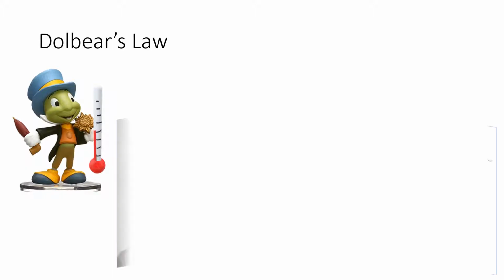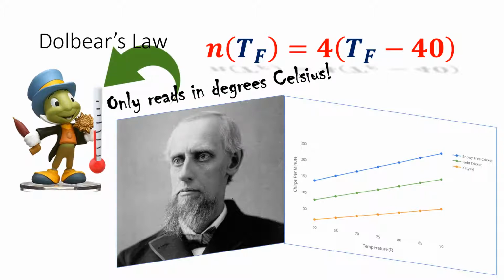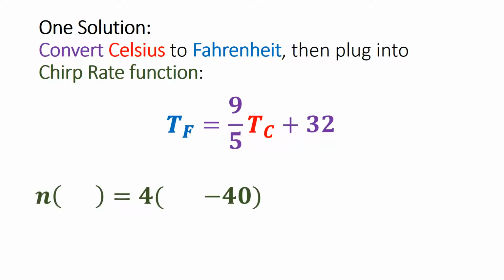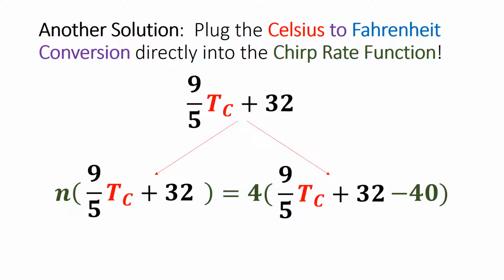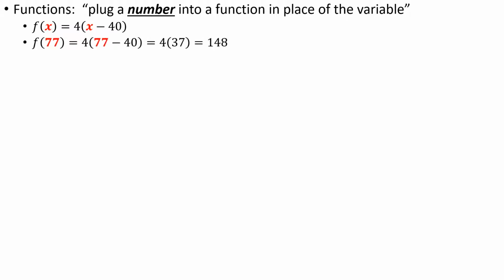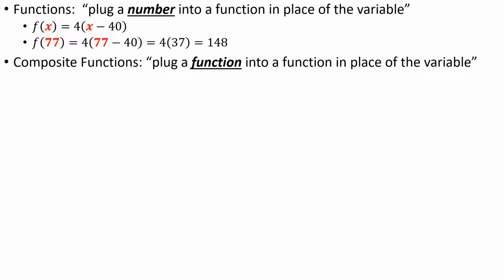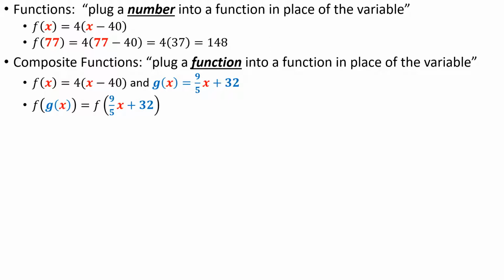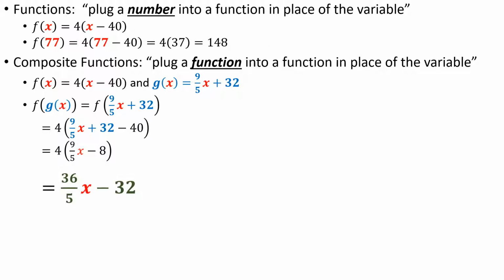Intro to Function Compositions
How function compositions can be applied to unit conversion formulas.